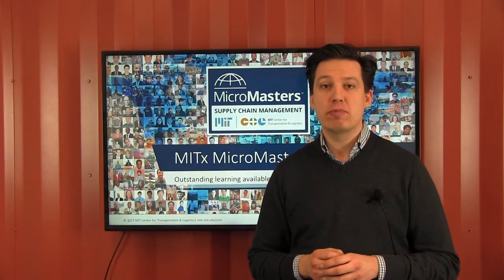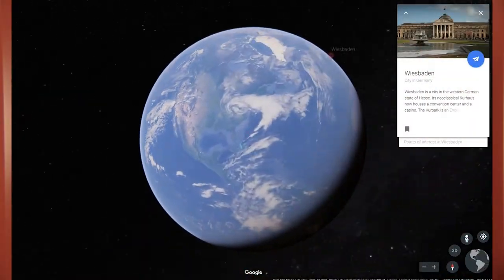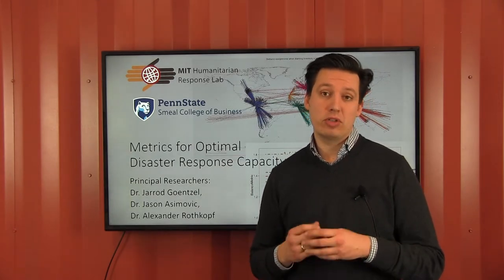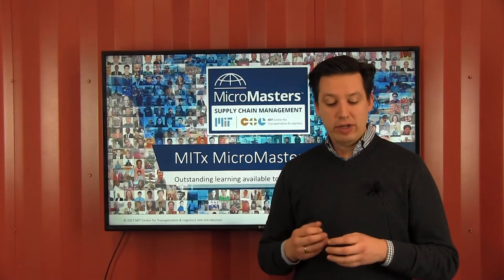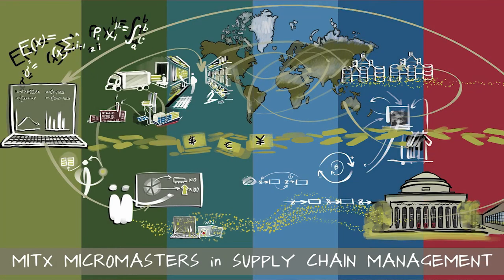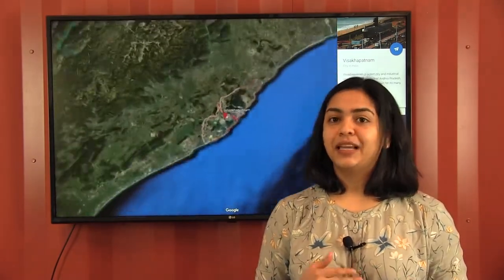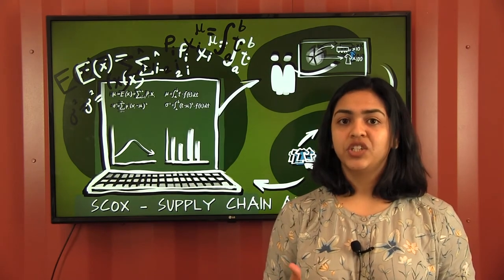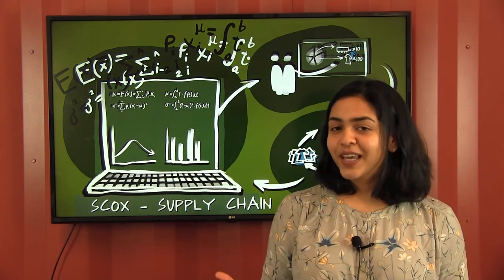Alex Rothkopf course lead and Athika Rizwan TA for SC0x-Supply Chain Analytics April 2018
Say hello to your course lead and teaching assistant for the next run of Supply Chain Analytics, part of the MITx MicroMasters in SCM.